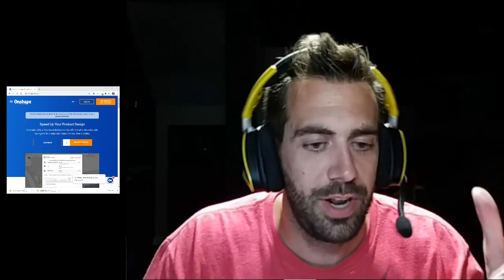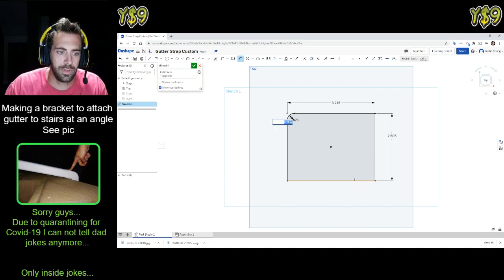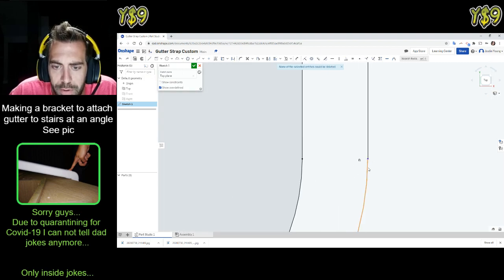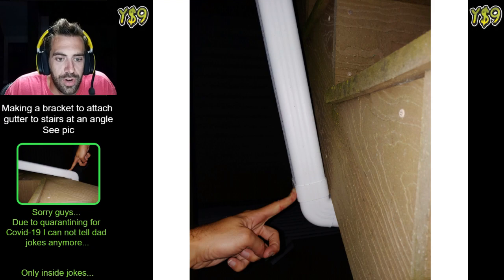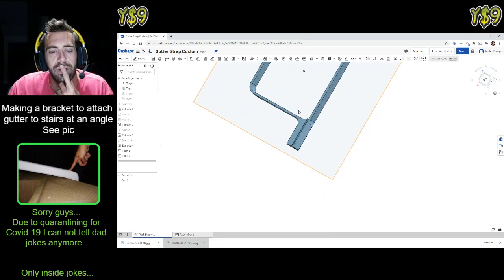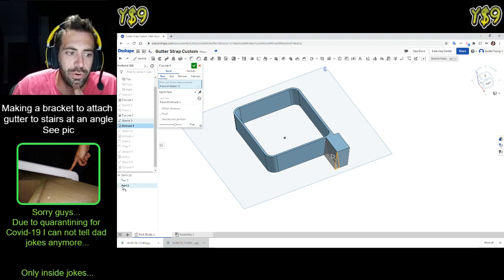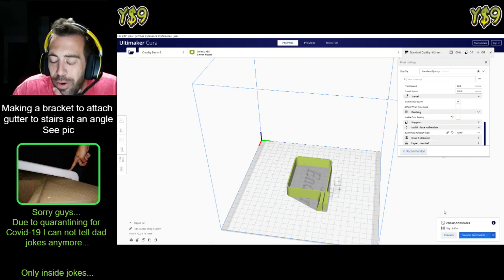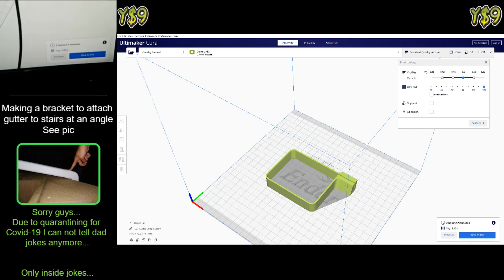3D Modeling & Printing a custom part.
I needed a part that doesn&#39;t exist and no one else will ever need this specific part... So I modeled it and printed it and it worked!!!